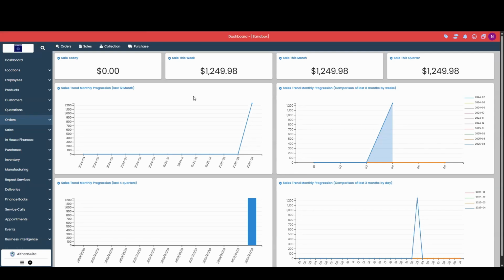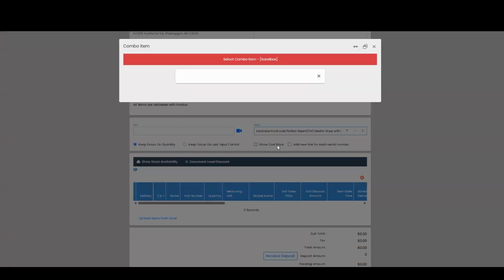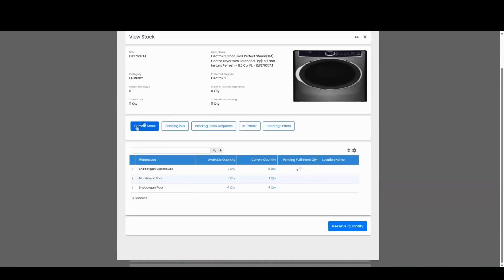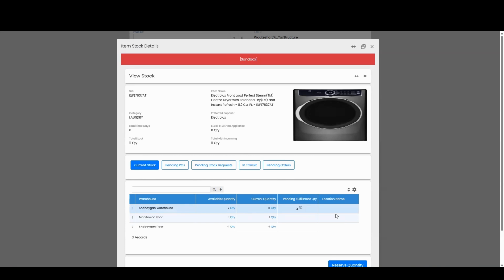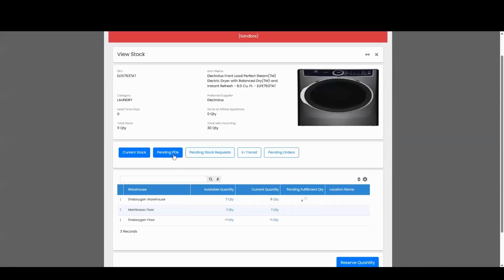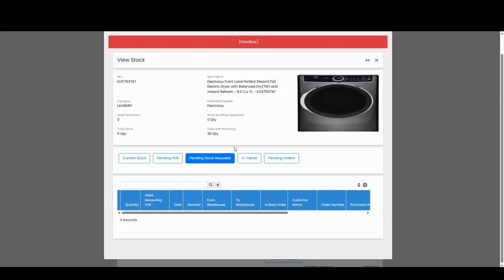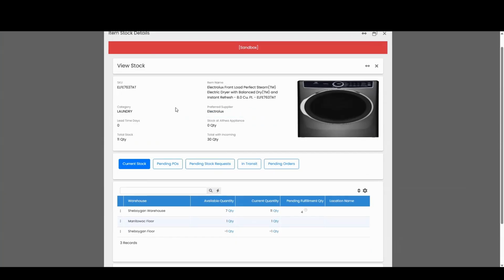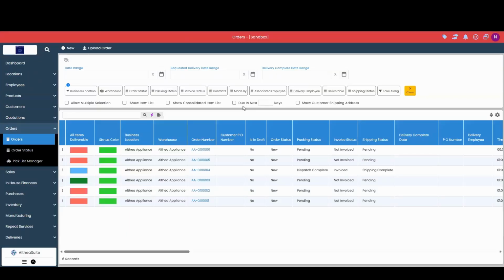Checking Stock Availability In Orders for AltheaSuite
In this video we go over how to check the stock availability for any given line item within an Order in AltheaSuite!